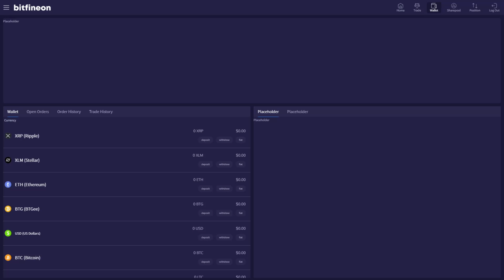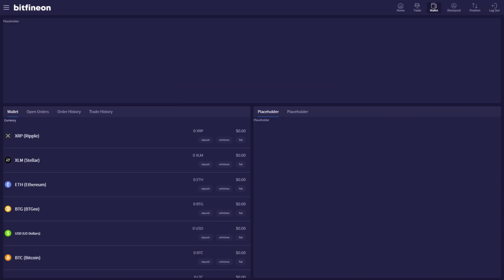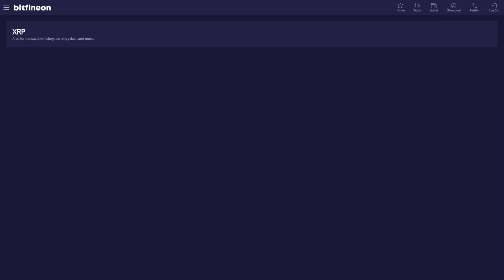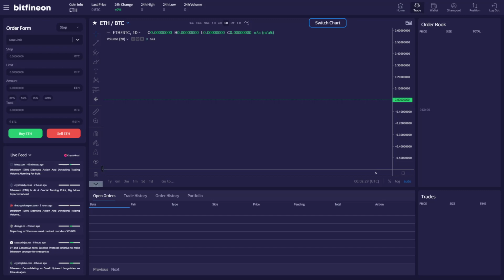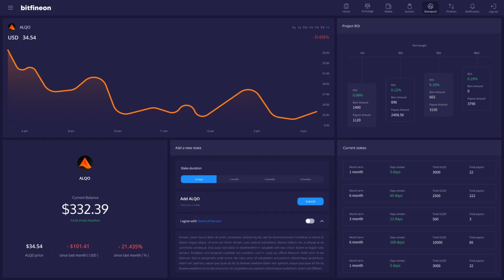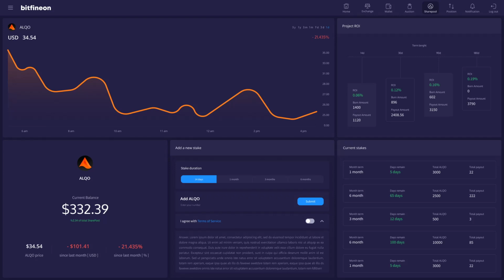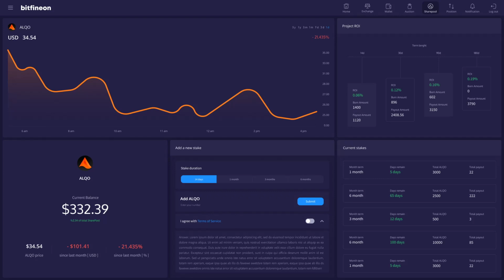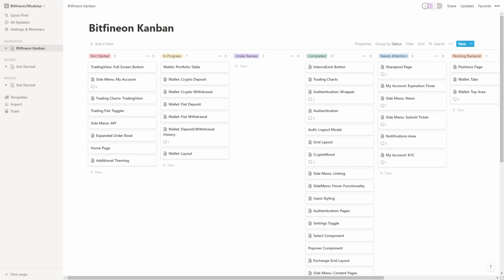Bitfineon - Developer's Update #6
Bitfineon dev update #6 showcases the status of Bitfineon's dev work to March 3rd 2020. Please direct any questions to the general chat.